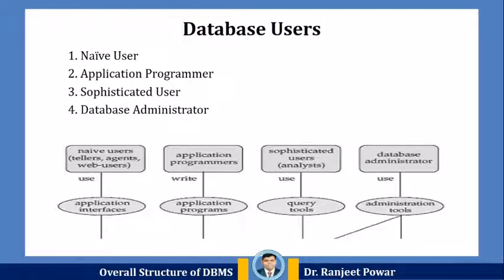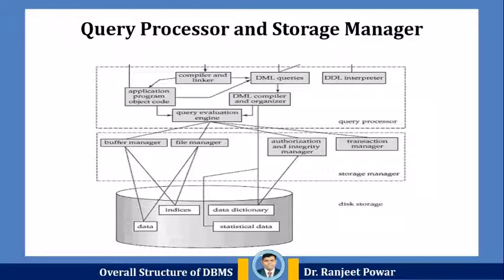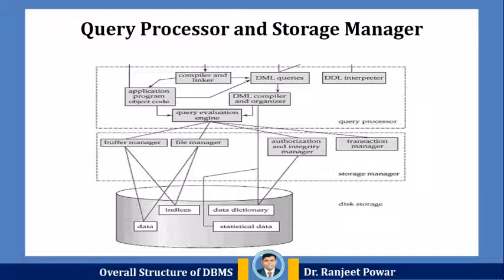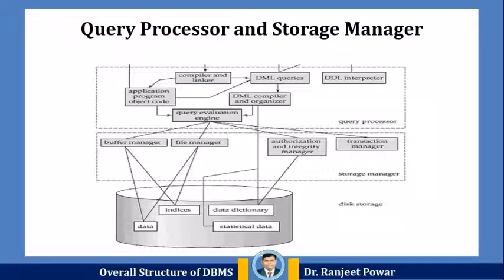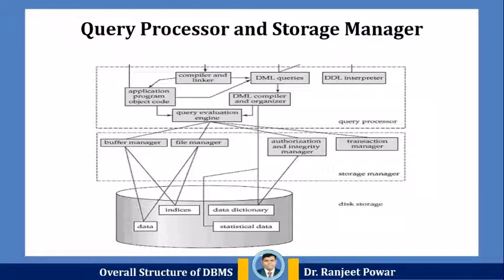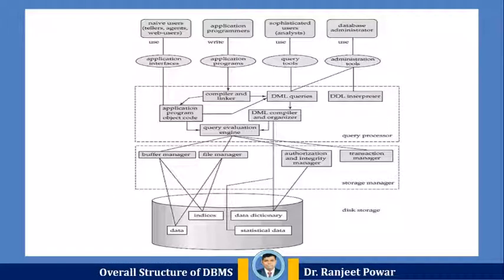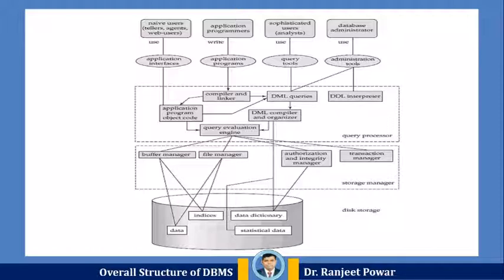Overall Structure of DBMS | Query Processor and Storage Manager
This video explains you, various components of Database System. You will get clear idea of database users, functionality of components of query processor and storage manager.